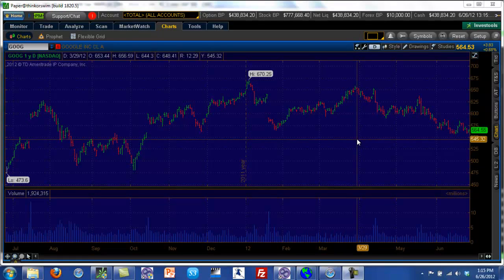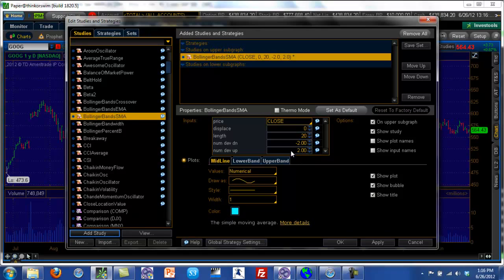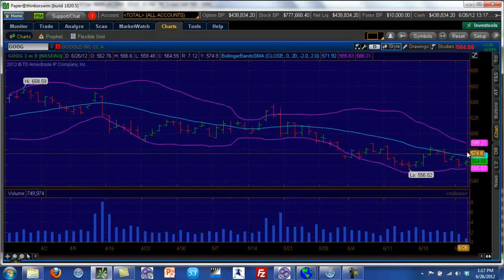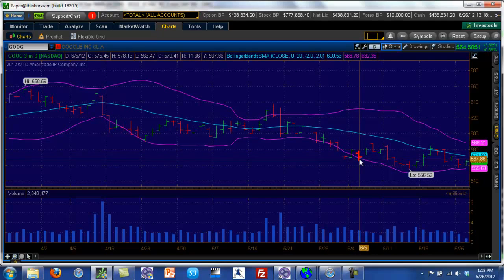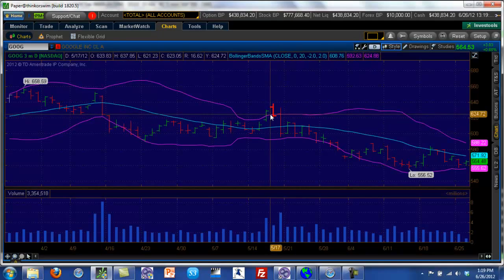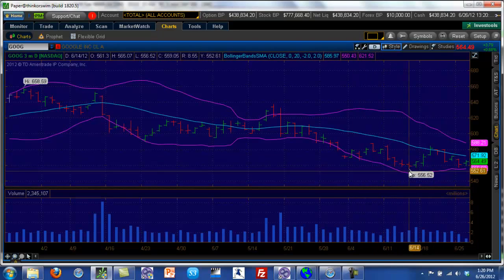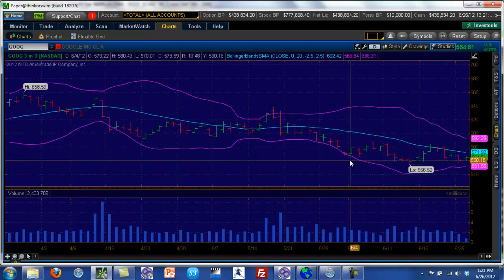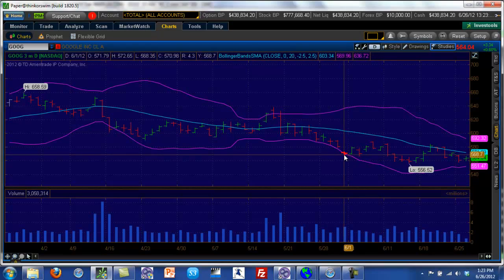What Bollinger Bands are?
This video is about what Bollinger Bonds are, how they actually look like in the graph and how Standard Deviation affects them. To learn more options and trading, please